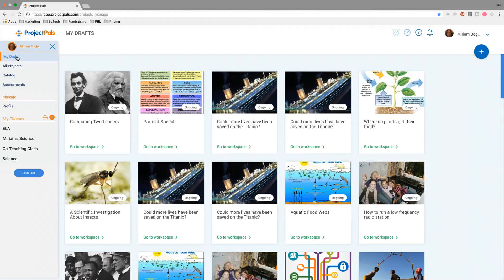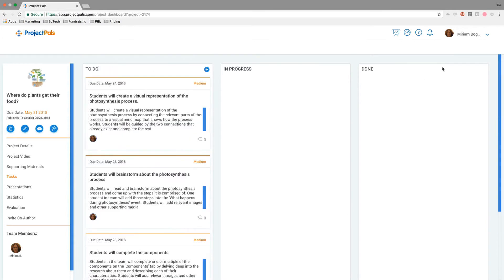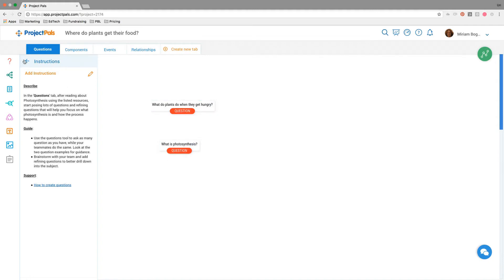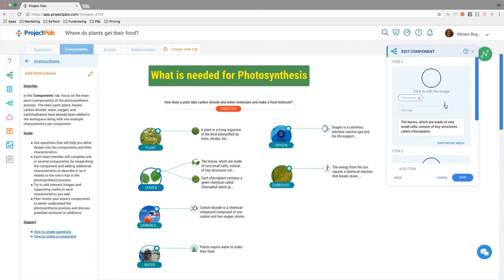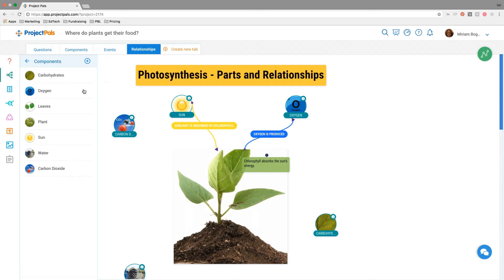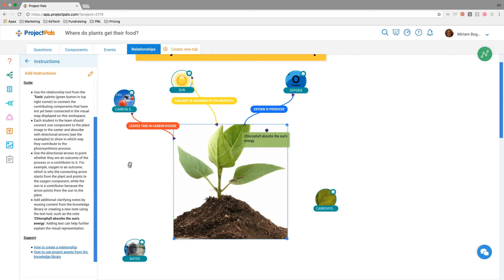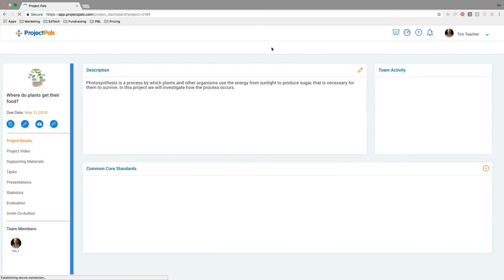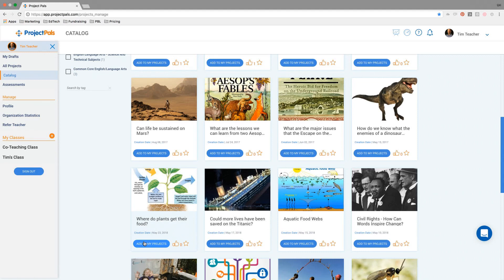How do plants get their food? A photosynthesis project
Watch an overview of an interactive photosynthesis project in Project Pals, a collaboration platform for classroom projects.